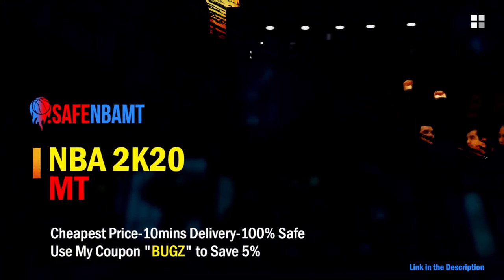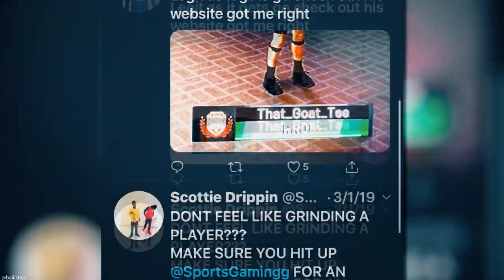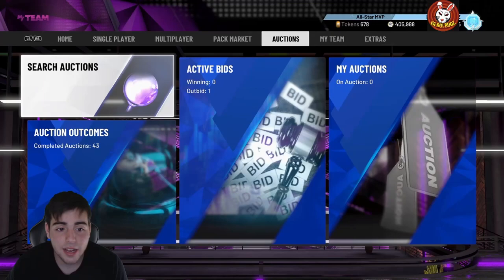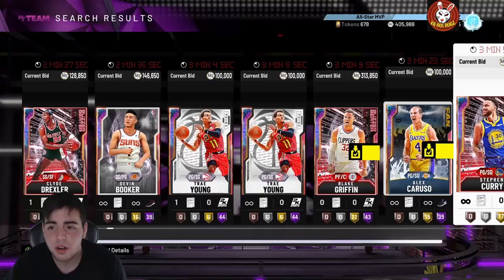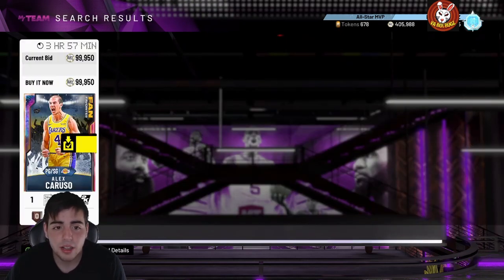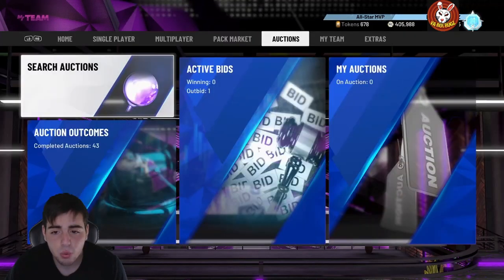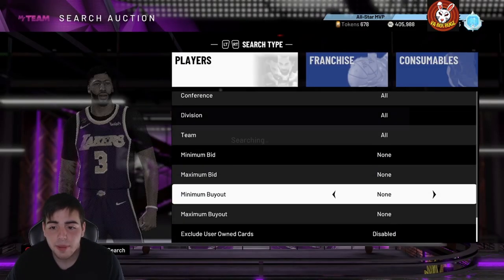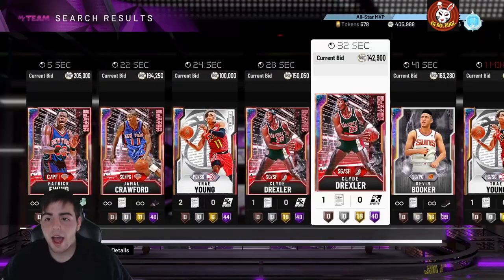AUCTION HOUSE IS BROKEN! PEOPLE LOST SO MUCH MT! WHAT IS GOING ON? | NBA 2K20 MY TEAM